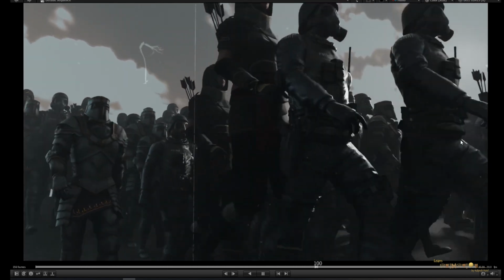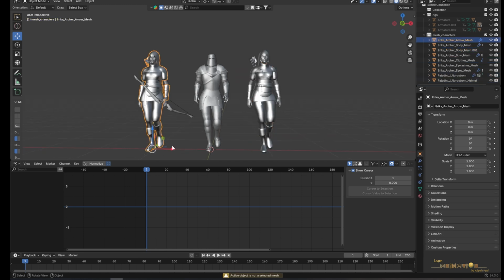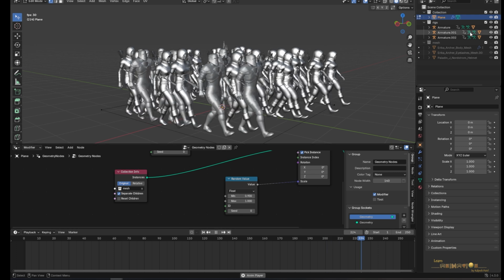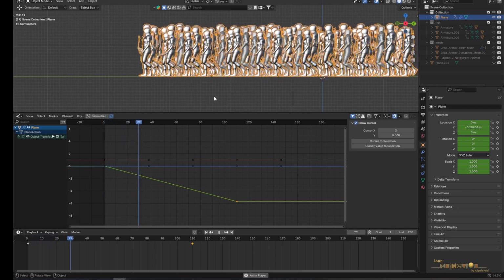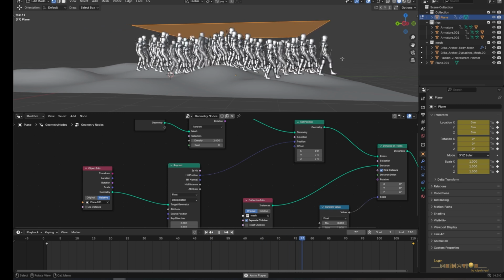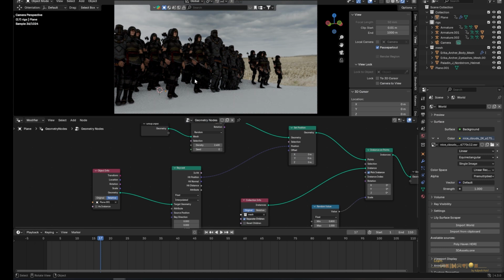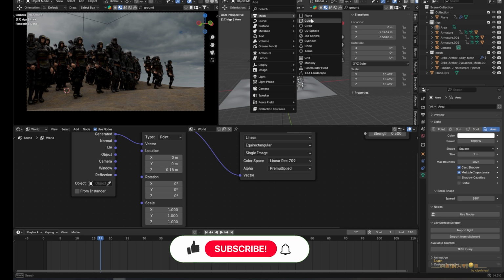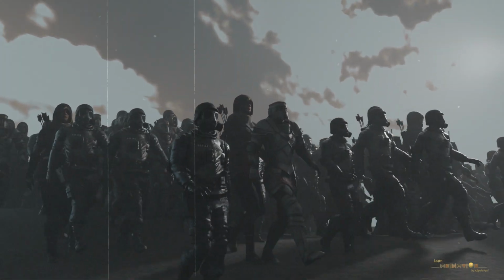How to Create Crowd in Blender.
Learn Animation from basic to advanced level, Animation tutorial from basics to Advanced level for Maya and Blender. Create Excellent creative animation, Lear animation for the current trends.